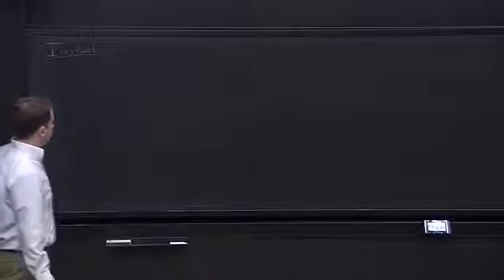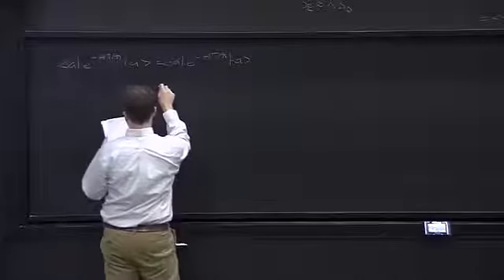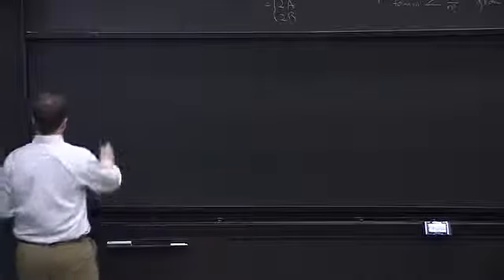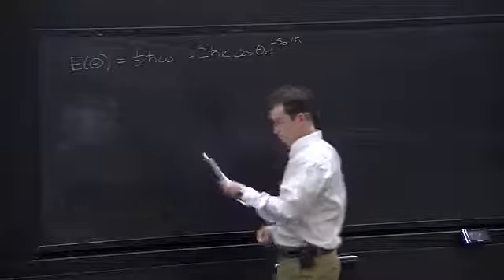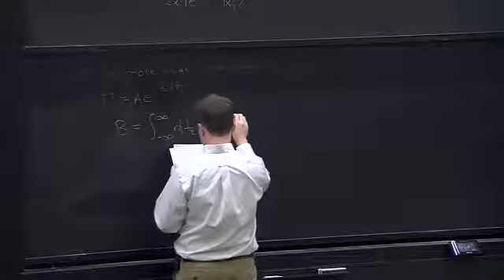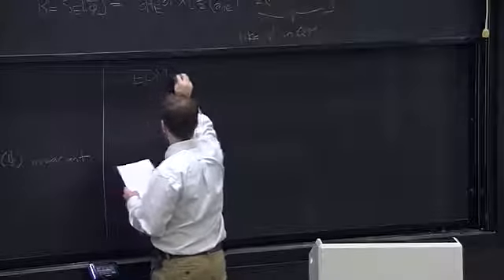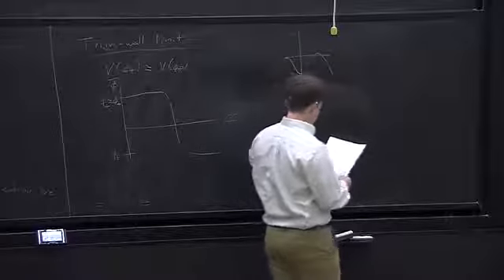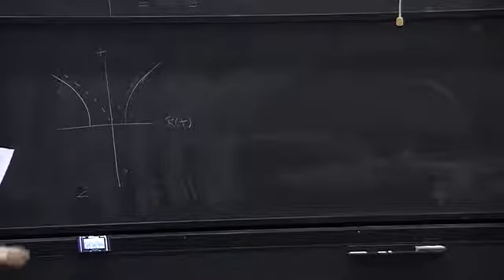Quantum Field Theory III Lecture 14